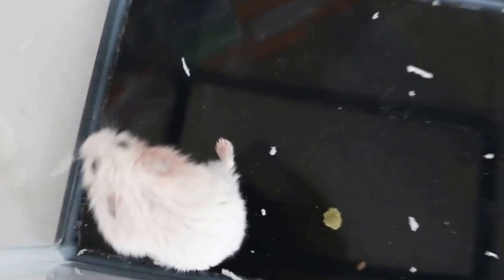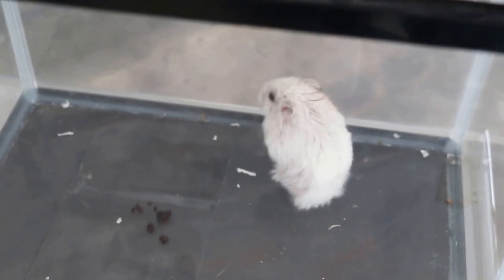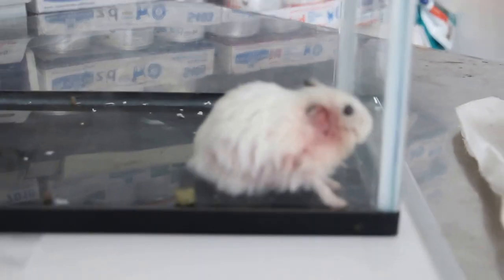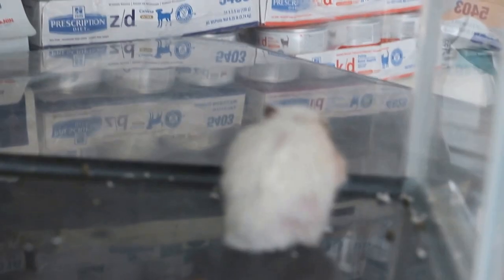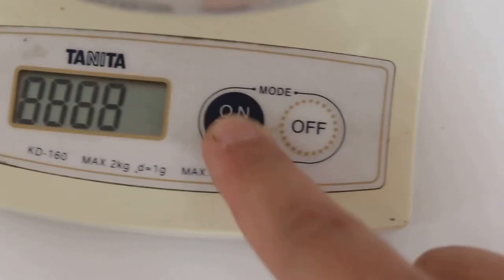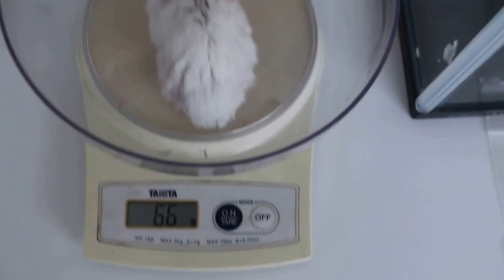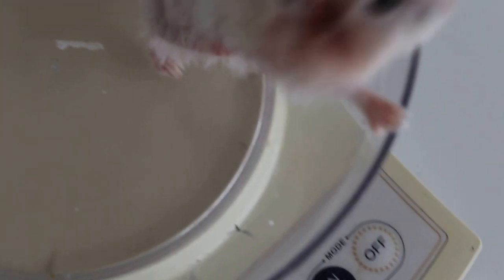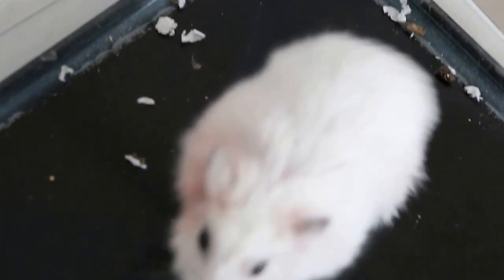6 areas of skin warts excised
Sunday 30 Aug 2015. Full recovery from anaesthesia. This hamster has 6 skin areas of warts excised.  Flank hair loss may be due to the intense licking due to big warts below the left paw and right ear irritating the hamster.